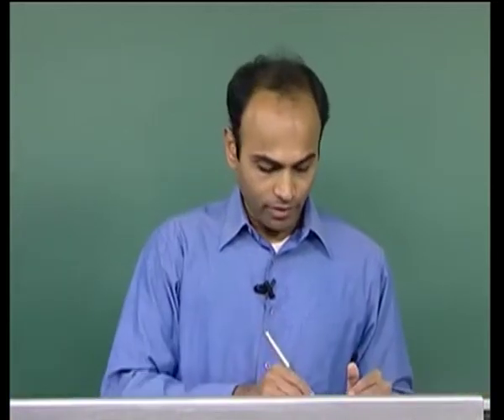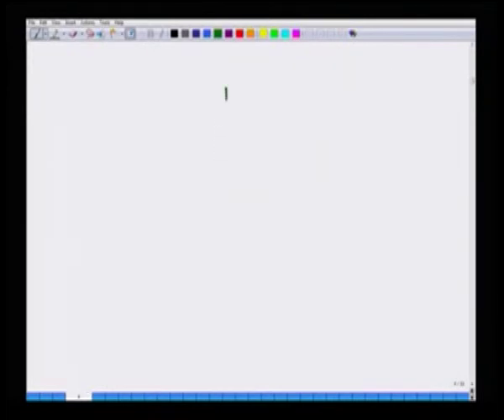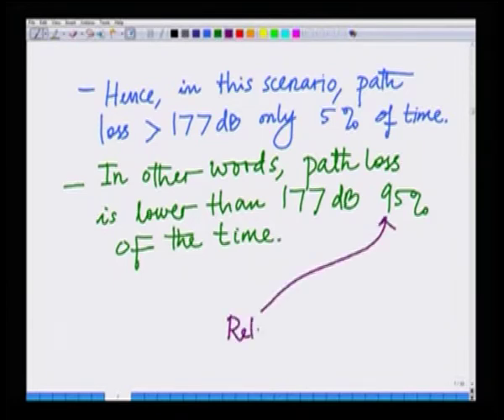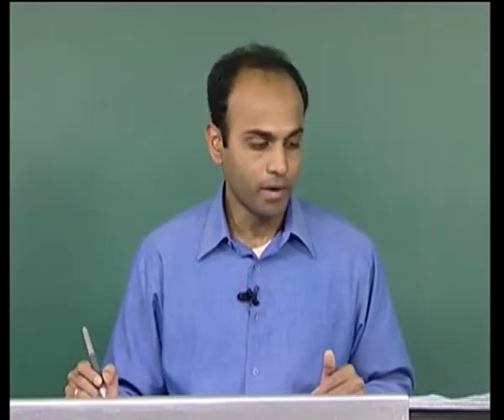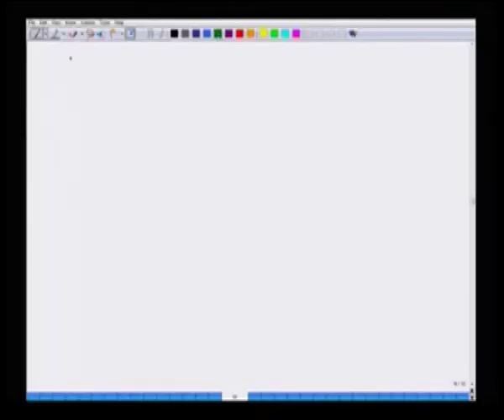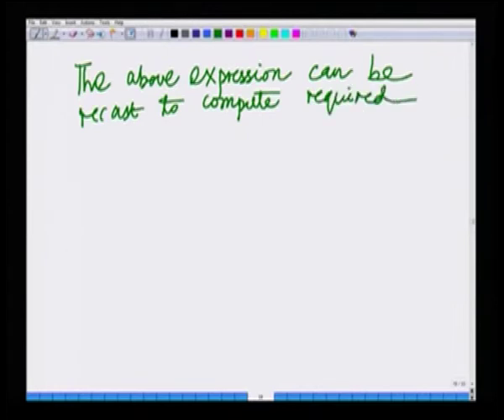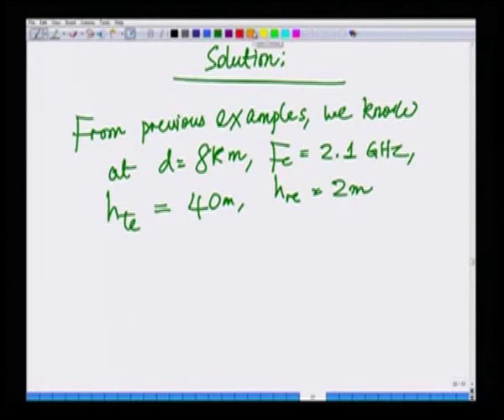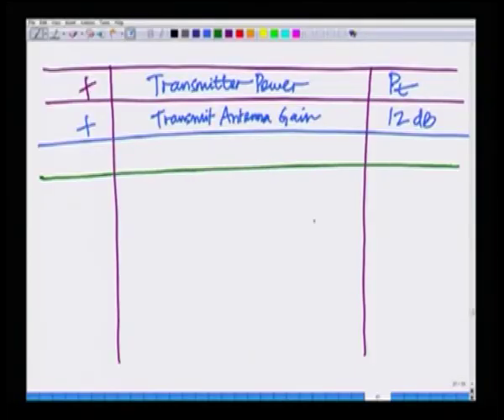Lecture 38-Link Budget Analysis